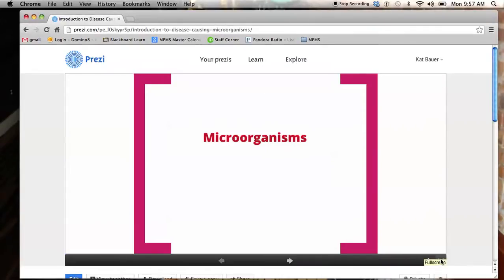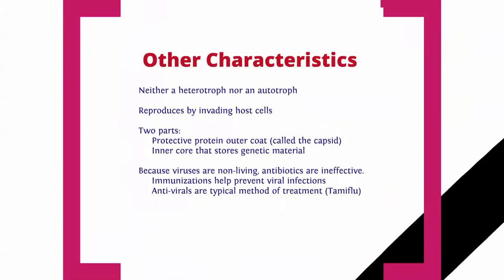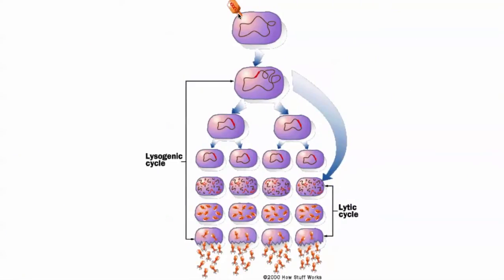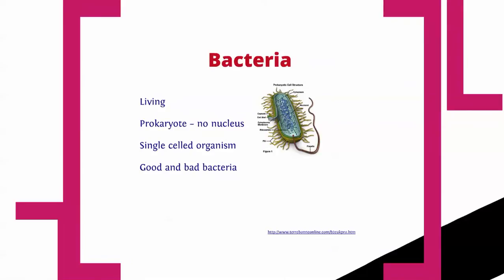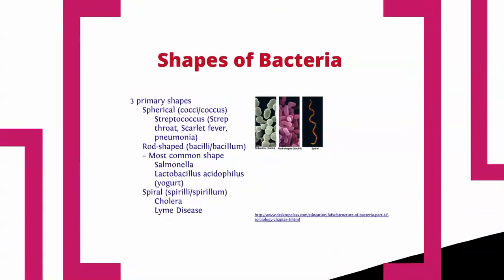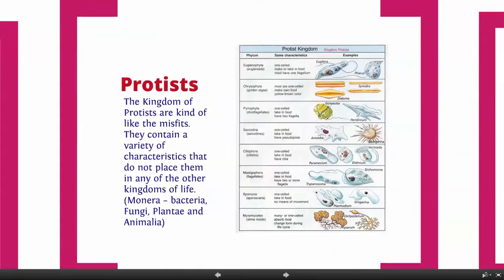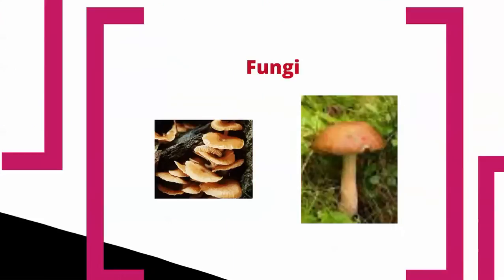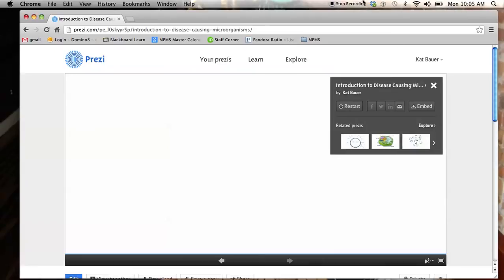Disease Causing Microorganisms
Introduction to disease causing microorganisms